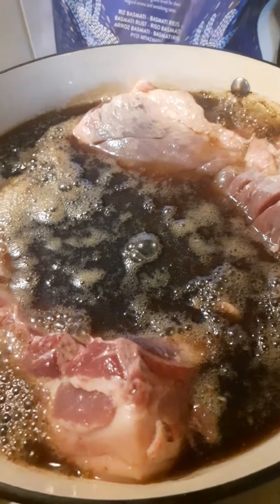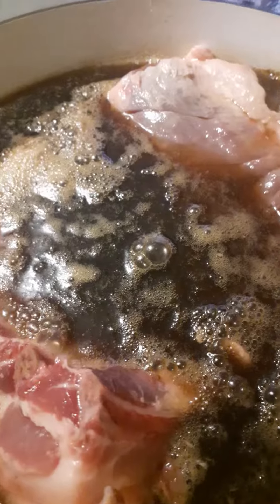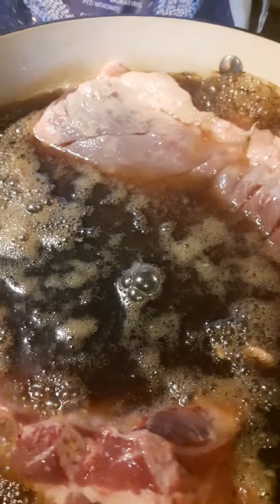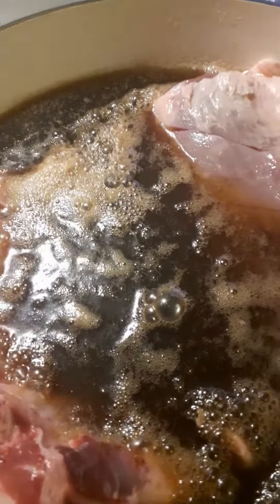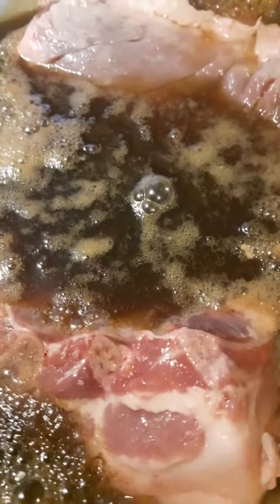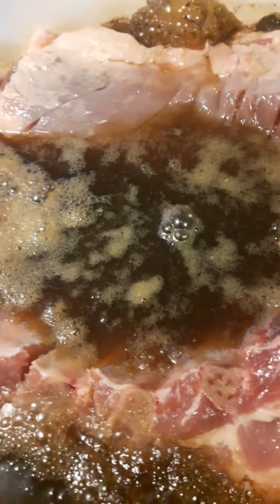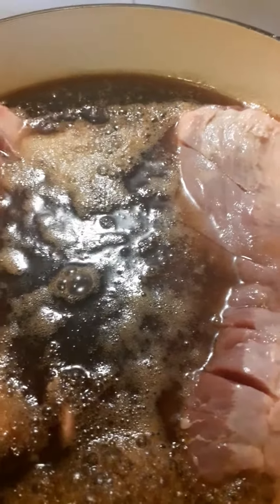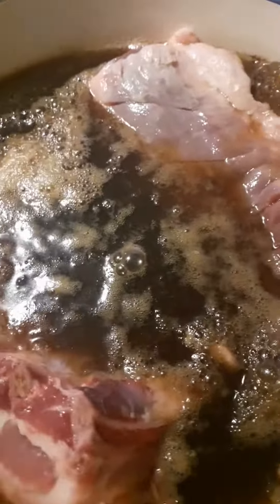Stage 2 in the process of brewing a storm!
Lockdown Honey Glazed pork belly,I'm no chef,just trying my hand ! King Jay's Honey Glazed Pork Belly.